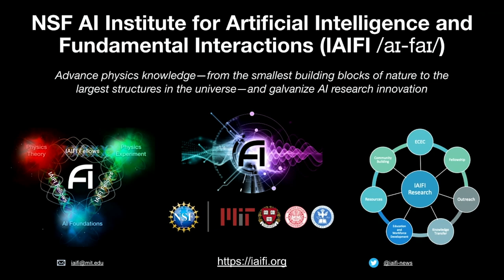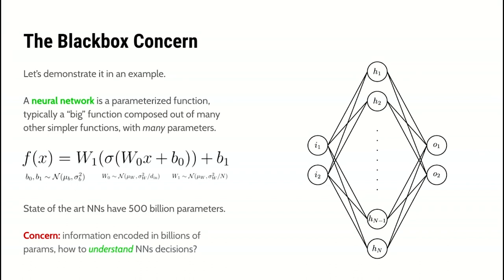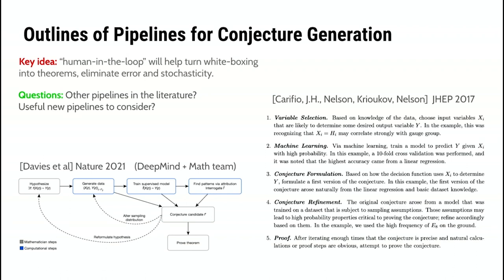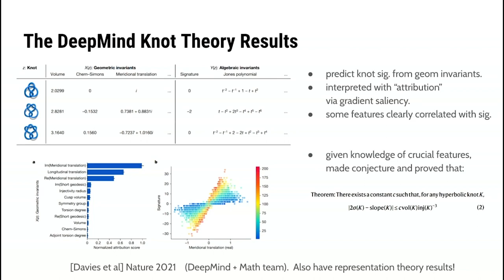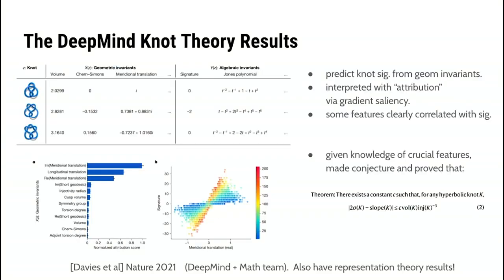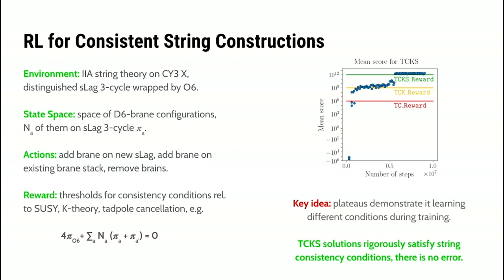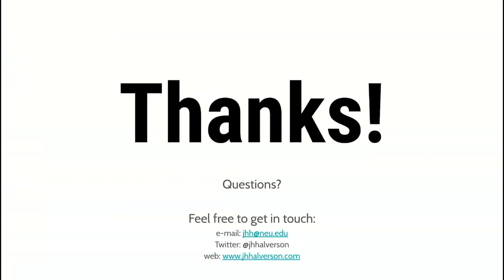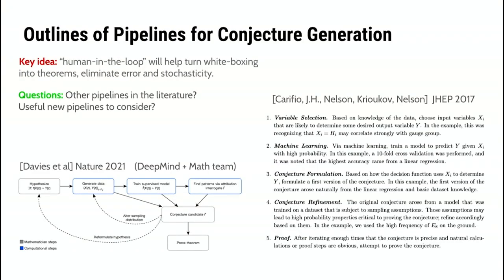James Halverson | Machine Learning for Mathematics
Workshop on Machine Learning and Mathematical Conjecture

Speaker: James Halverson, Northeastern University Dept. of Physics and IAIFI

Title: Machine Learning for Mathematics

Abstract: If deep learning is powerful, but error-prone and stochastic, how are we supposed to obtain rigorous results? I’ll explore this central question in the context of applying machine learning to math, and propose ways forward based on mitigating error and /or stochasticity. Topics include human-in-the-loop conjecture generation and rigorous verification via reinforcement learning and gameplay.